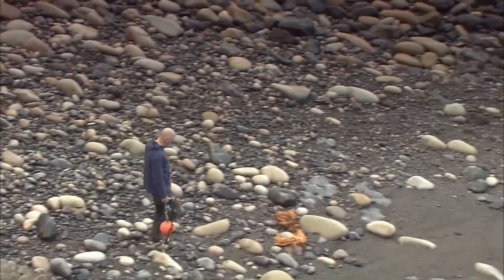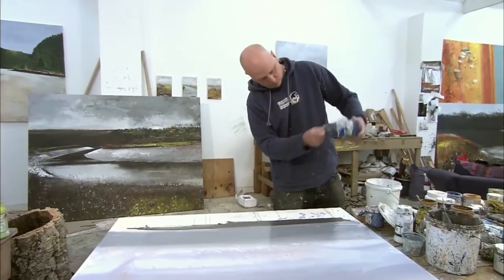Kurt Jackson Inspired Art Lesson Landscape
In this lesson I explore the techniques of the artist Kurt Jackson.